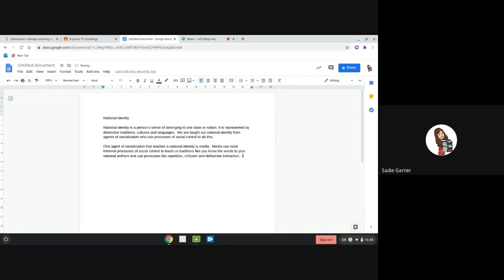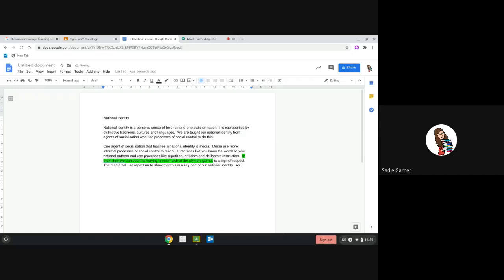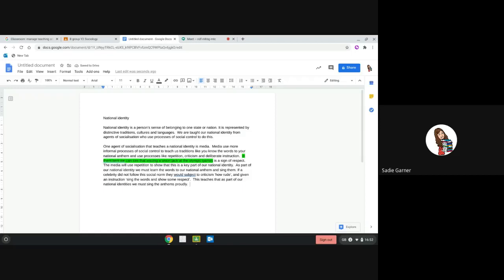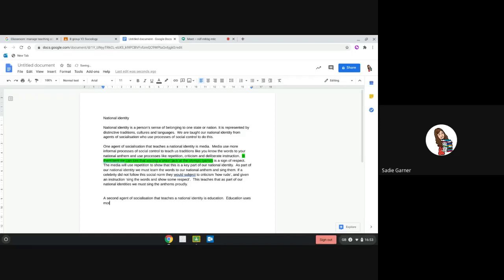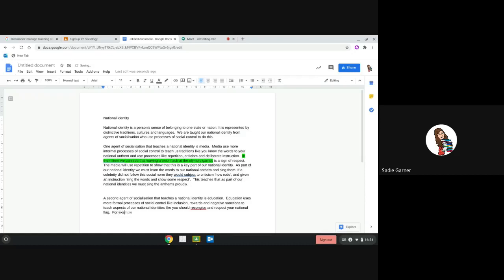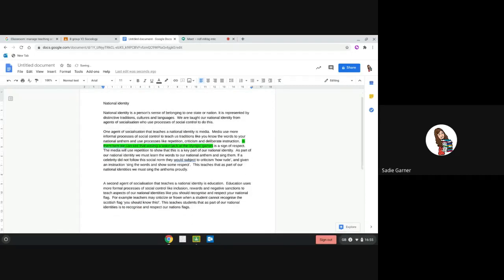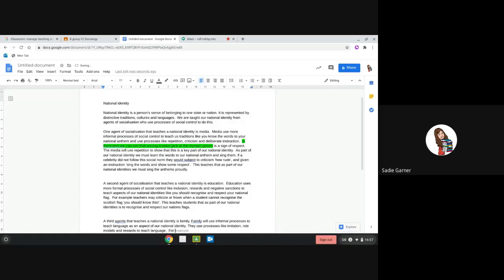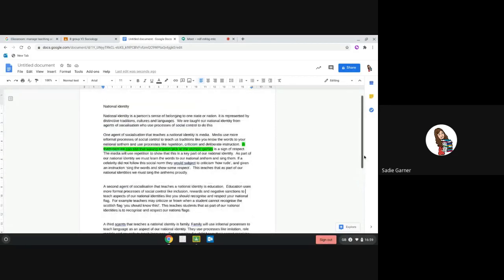National identity 15 for core